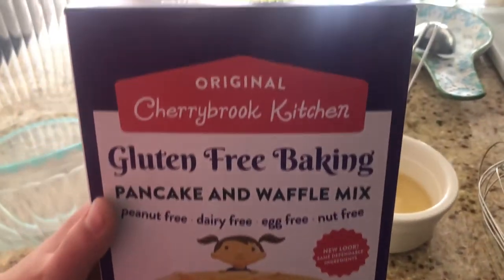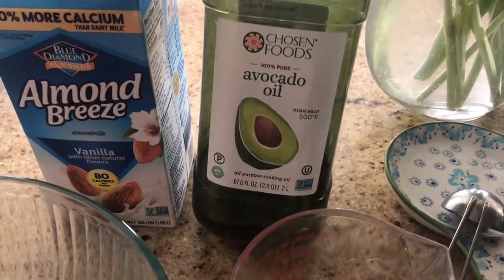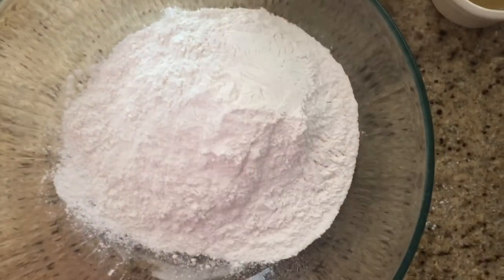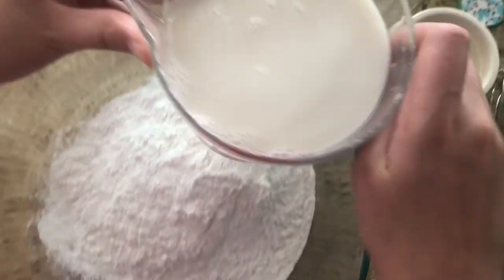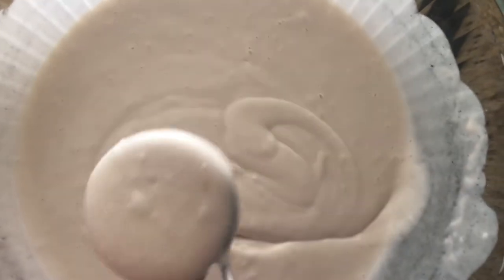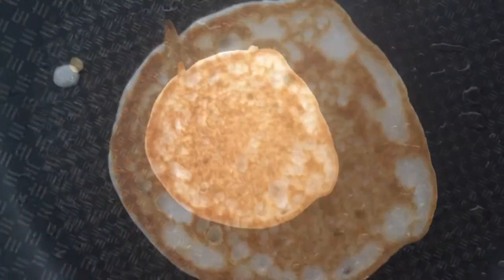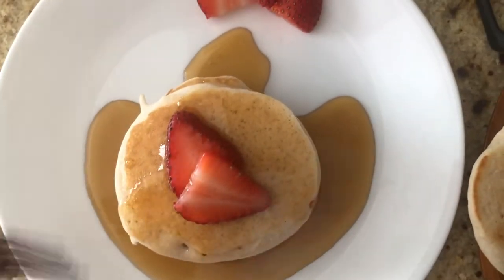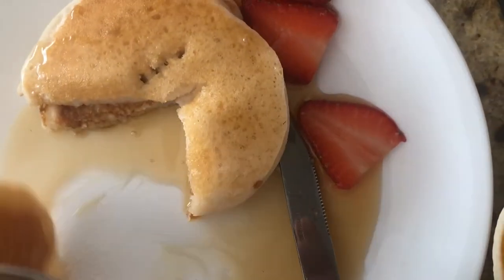Cherrybrook Kitchen Gluten Free Pancake & Waffle Mix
Cherrybrook Kitchen Gluten Free Pancake & Waffle Mix (Non-GMO)
Vegan and Gluten Free
Ingredients:
White Rice Flour, Cane Sugar, Potato Starch, Non-Alluminated Baking Powder, Tapioca Starch, All-Natural Vanilla Flavor, Sea Salt, Xanthan Gun.
 Peanut Free, Nut Free, Dairy Free, and Egg Free.